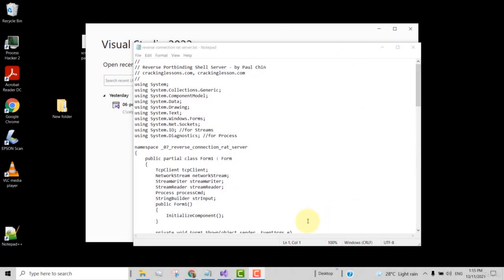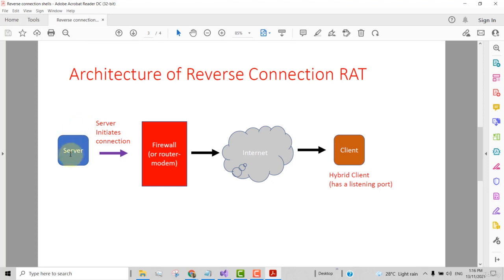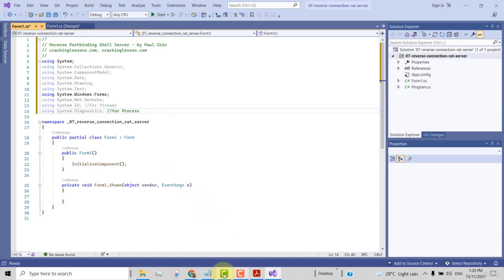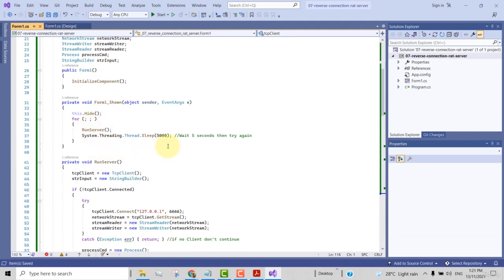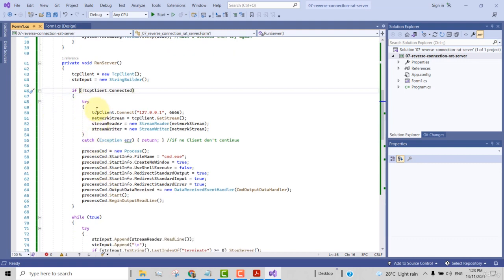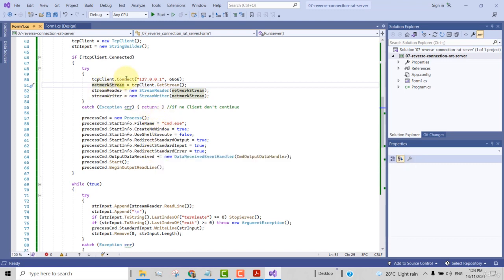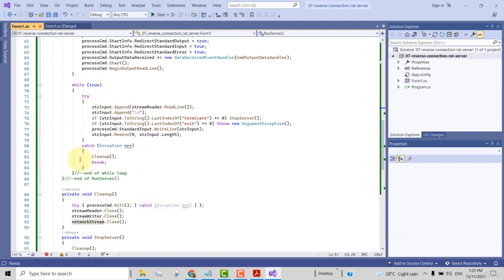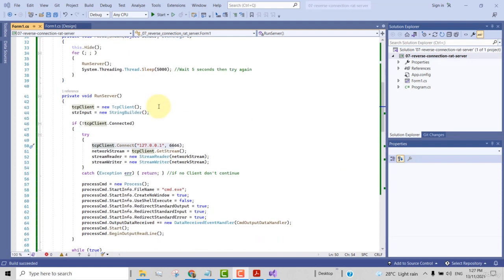Reverse connection RAT Server | Rat development 24